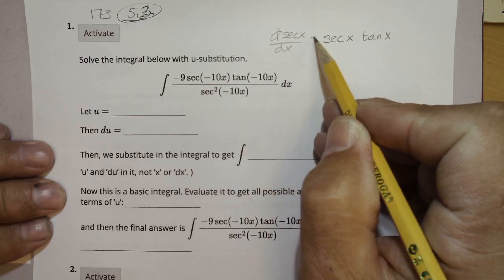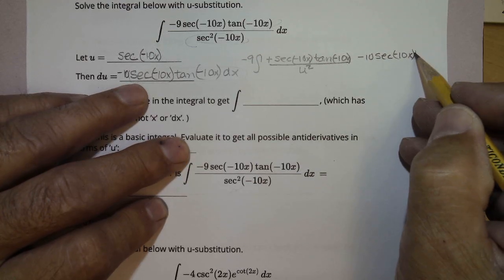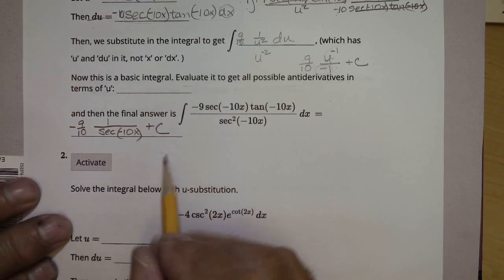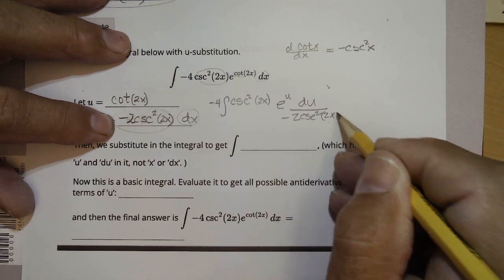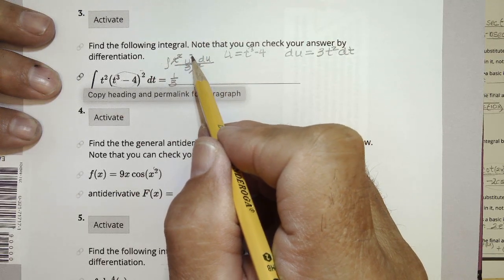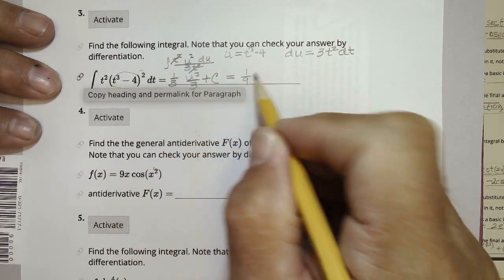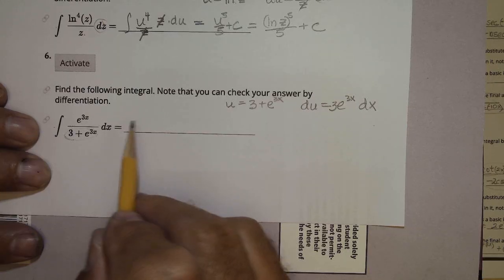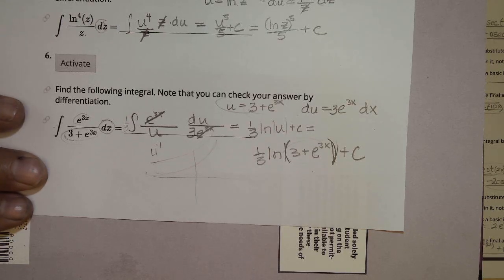173 Ch 5 3 Problems 1 thru 6